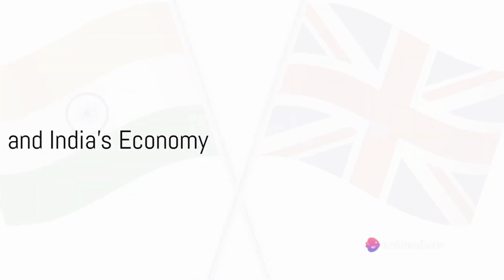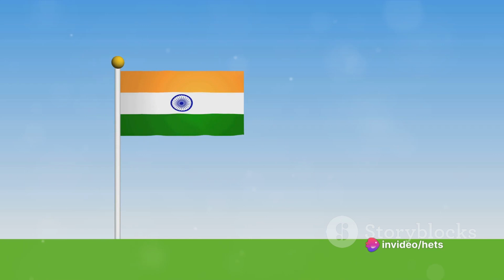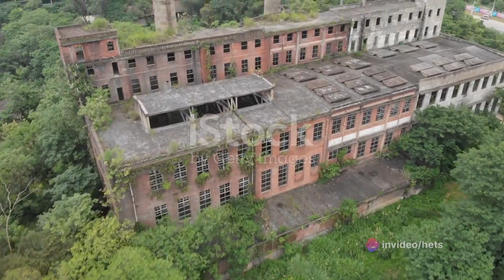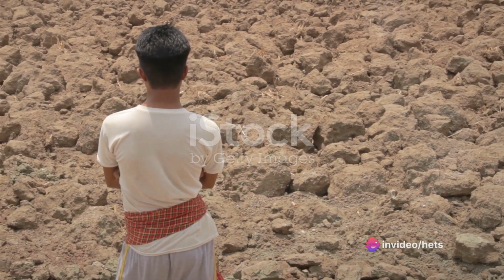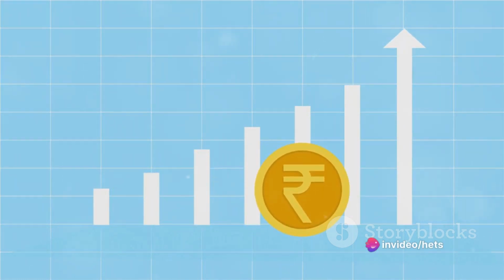India's Economic Evolution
India Economy from year 1900 to now